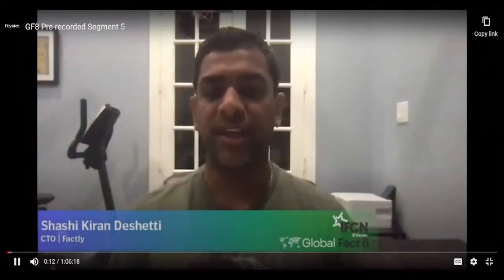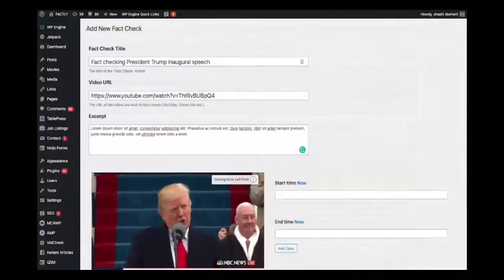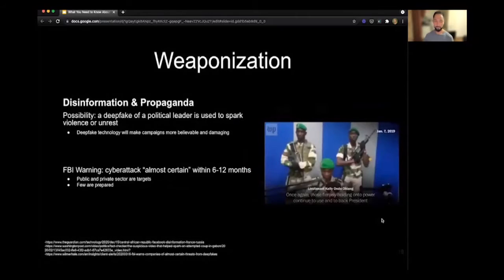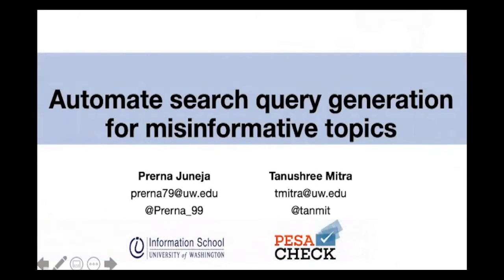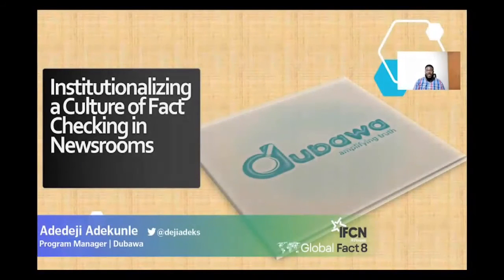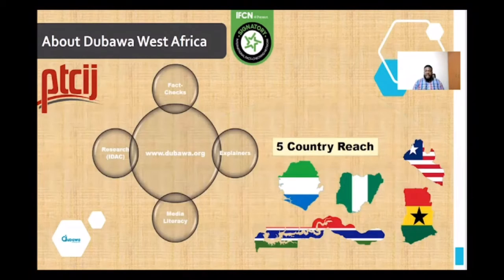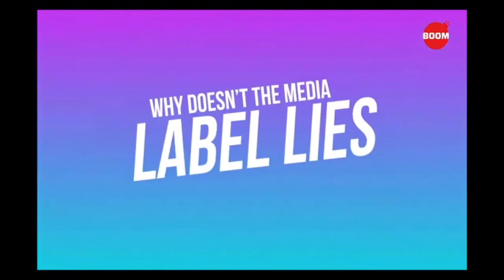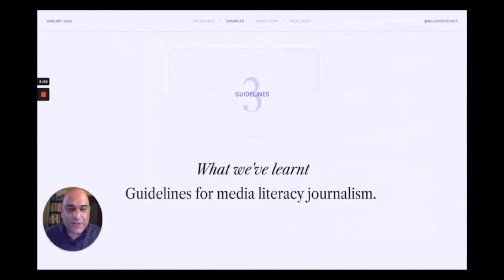Show & Tell Presentations 5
Adedeji Adekunle | Program Manager | Dubawa
Institutionalizing a Culture of Fact-Checking in Newsrooms

Venkatesh H R | Director of Training and Research | BOOM
Media Literacy Journalism Is Now a Fact-Checking Thing Too

Prerna Juneja | PhD student | Information School, University of Washington
Demonstrating the Search Query Generation Web-Tool for Monitoring Events on YouTube

Raymond Lee | CEO | FakeNetAI
What You Need To Know About Deepfakes
Shashi Kiran Deshetti | CTO | FACTLY
Vidcheck - Open Source Platform for Publishing Video Fact-Checks